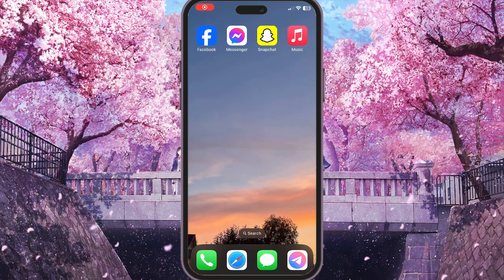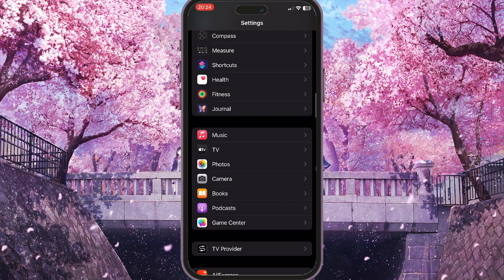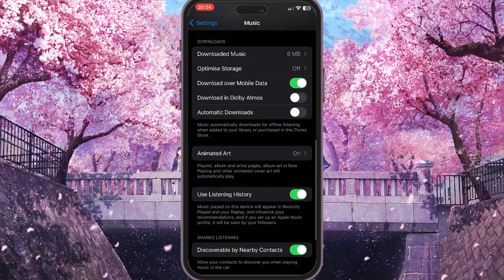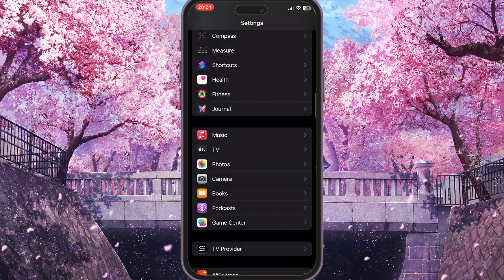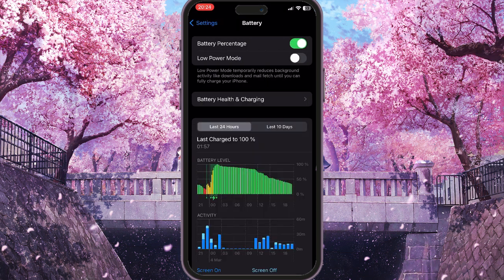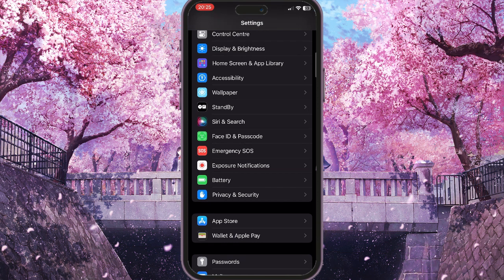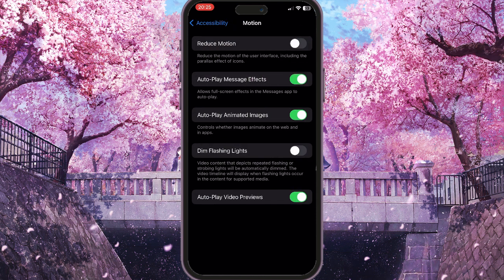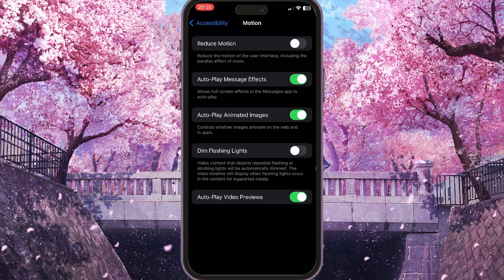How To Fix Apple Music Animated Cover Art (2024)